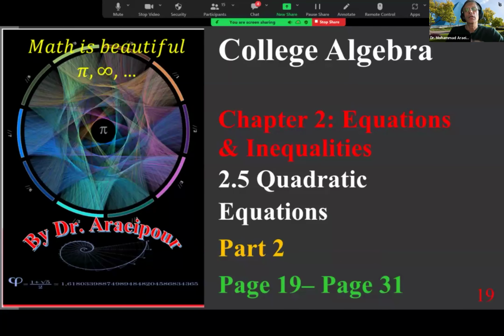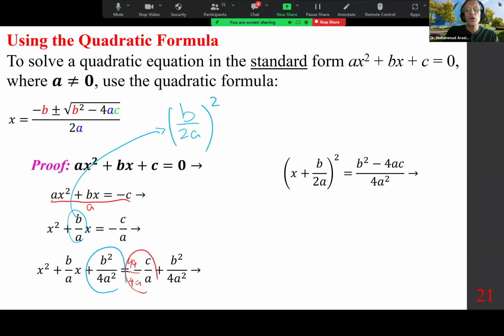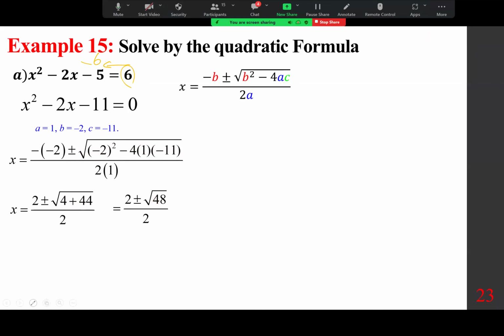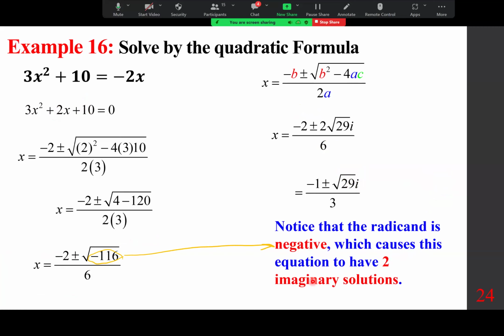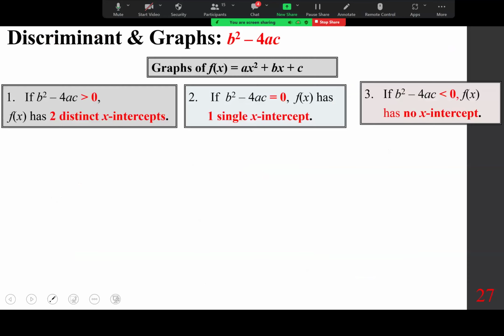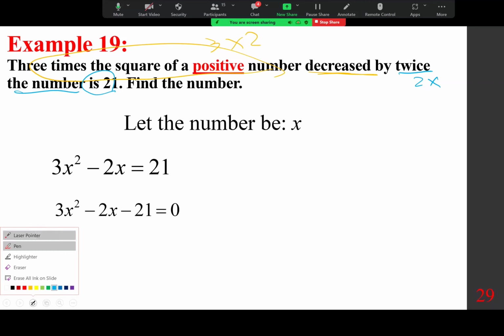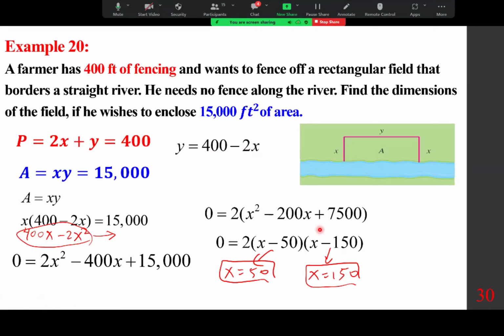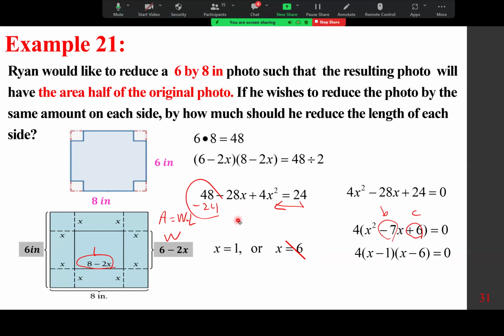2024 Sp College Algebra Sec 2.5 Part 2 Quadratic Equations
2024 Sp College Algebra Sec 2.5 Part 2 Quadratic Equations